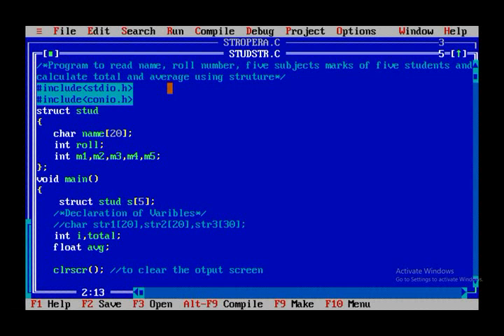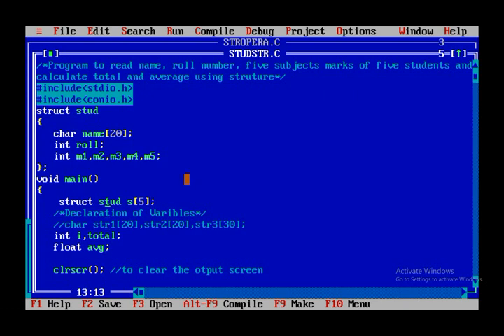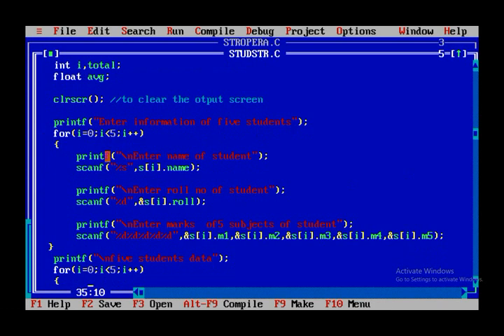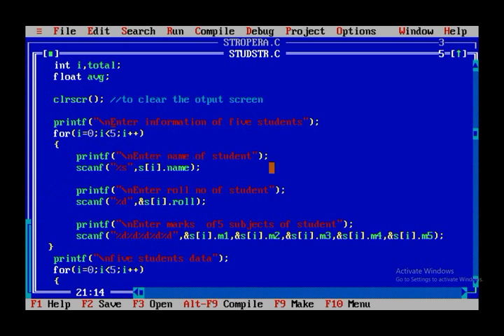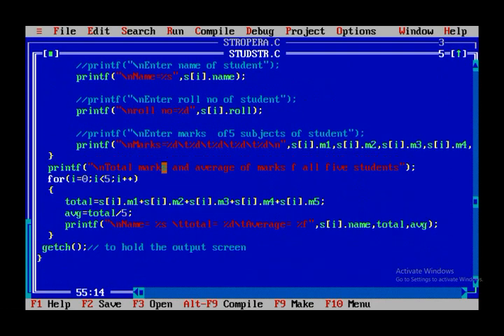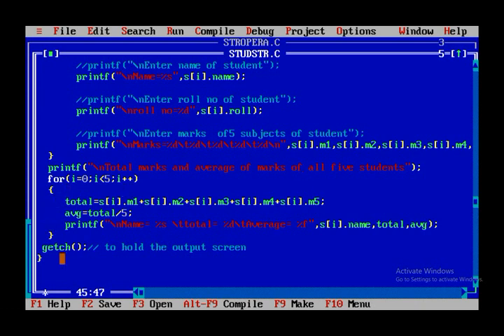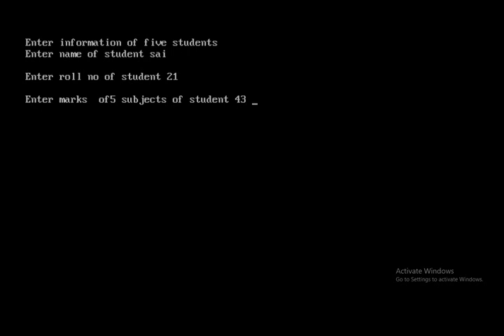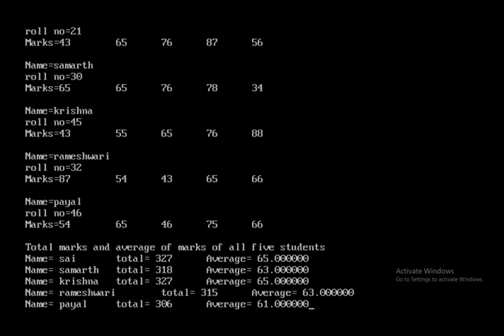Program to compute total and average of 5 students using structure by Bhagyashri Kotame